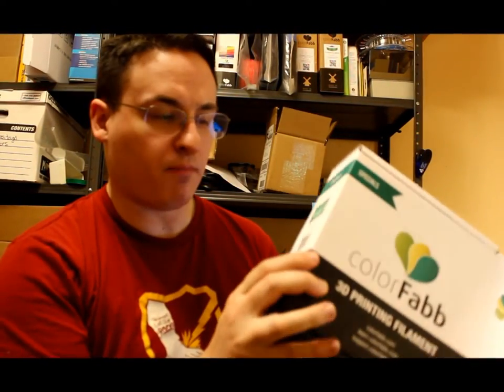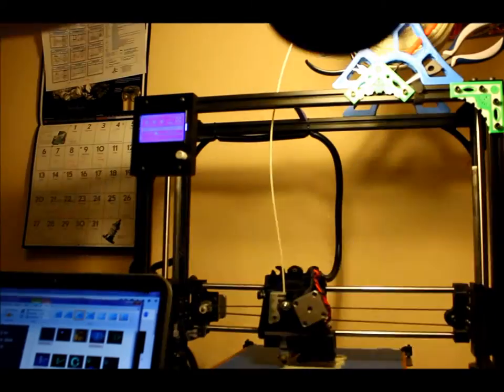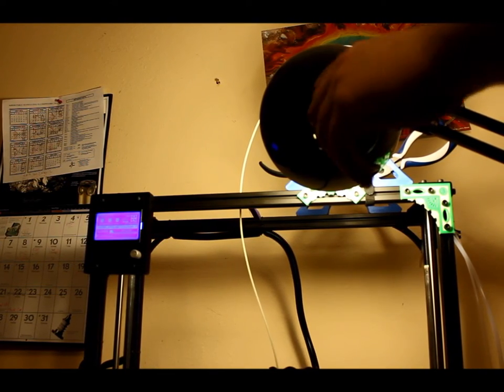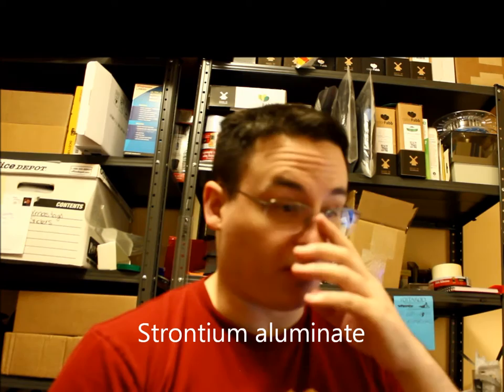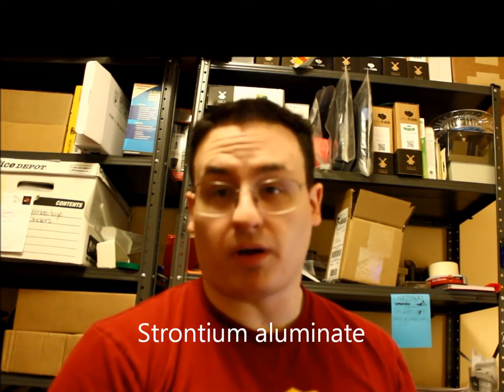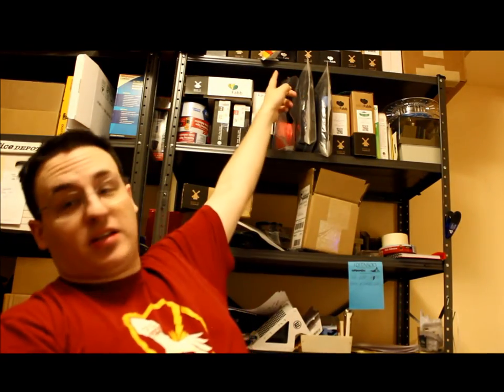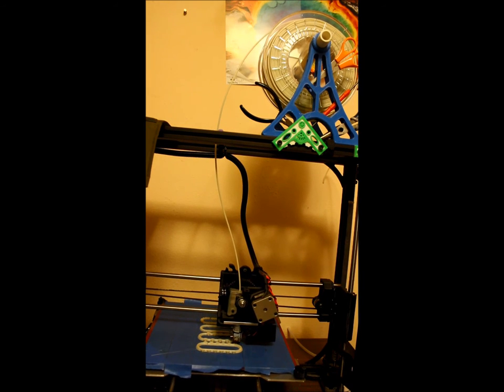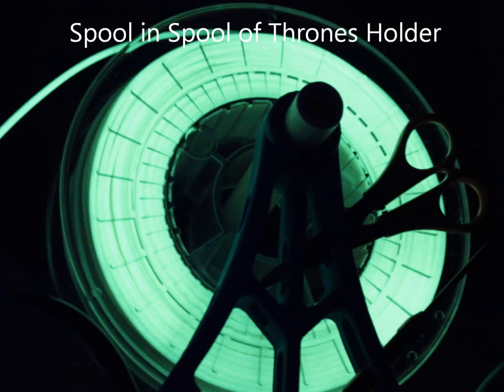How To 3D print with Glow in the Dark Filament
For this video, I review ColorFabb's GlowFill PLA filament. It glows in the dark for a great radioactive green effect!

It is abrasive, so have a spare nozzle or hardened steel nozzle installed if you plan to print whole roles of this.